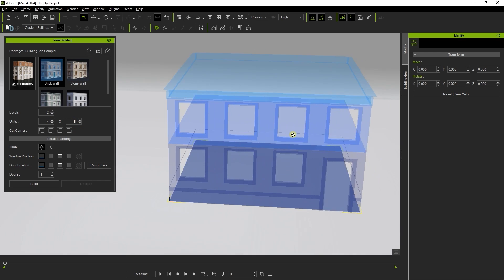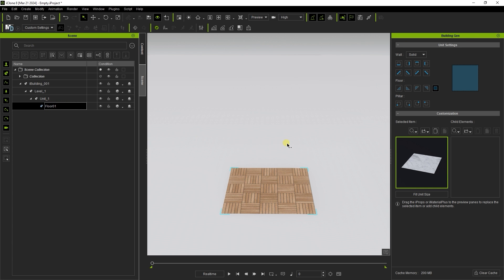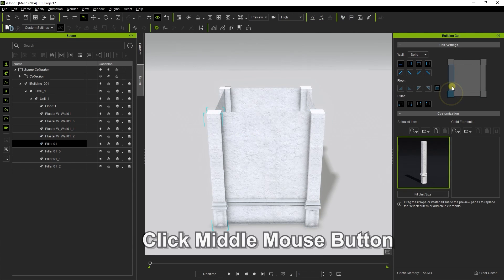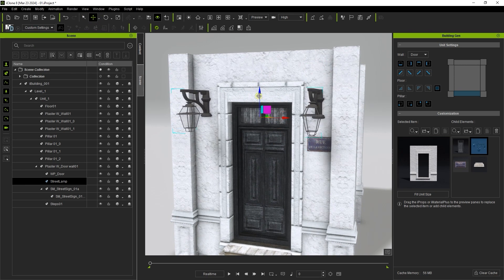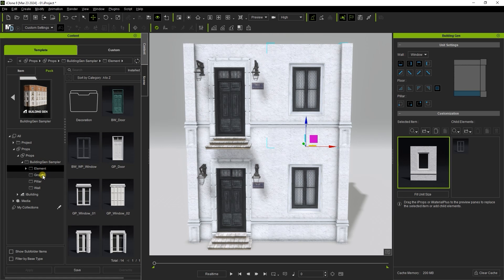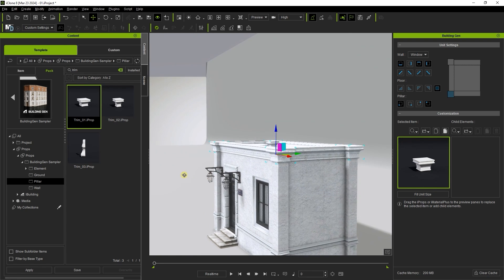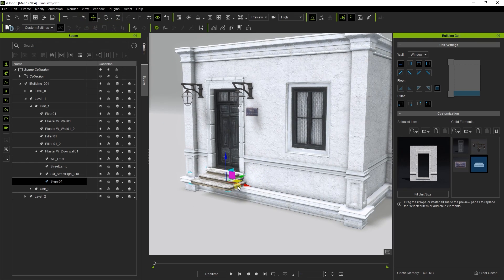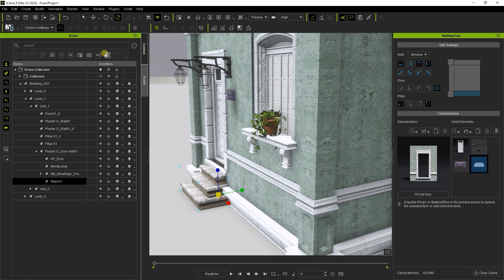Intro to BuildingGen Units | iClone BuildingGen Plug-in Tutorial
iClone’s BuildingGen plug-in provides you with flexibility that allows you to whip up jaw-dropping 3D buildings in a snap using customizable blueprints. Effortlessly arrange modular building collections into custom packages and tweak construction styles with exchangeable elements and materials to bring your design to reality. In this tutorial, you’ll learn about Units, which are the basic parts of your structure that you can assemble and customize to speed up your construction process.

00:15 Constructing Units
01:53 Constructing Levels